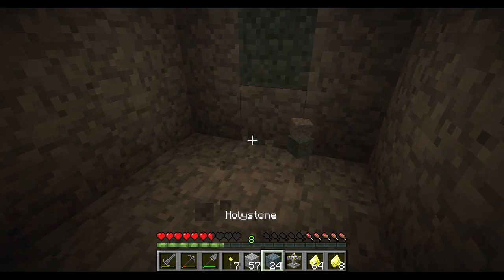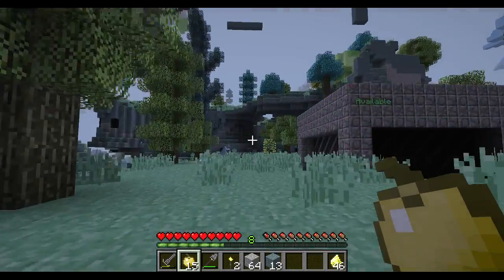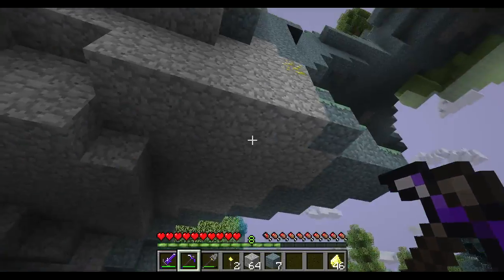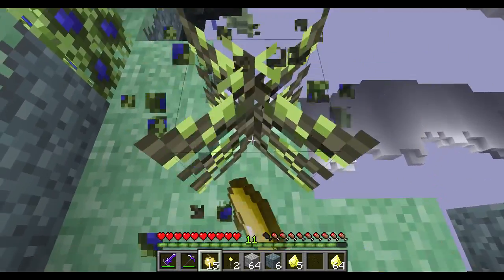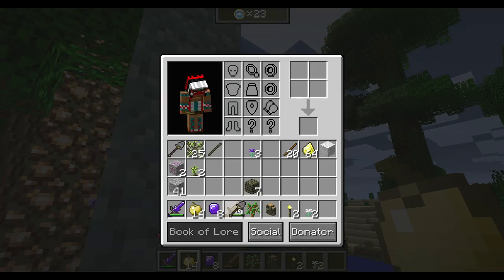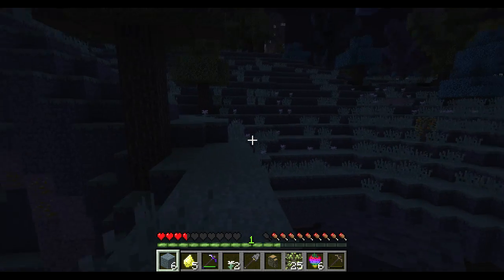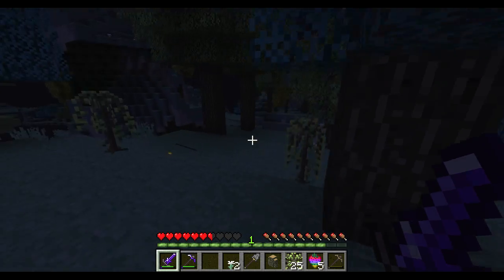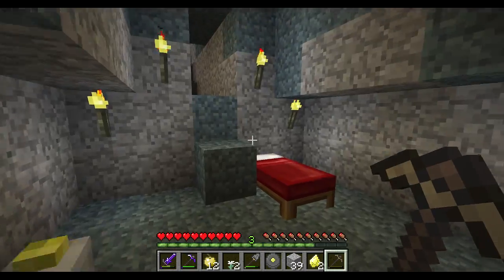Minecraft Mod: Aether II - Episode 3 - Back To Solo